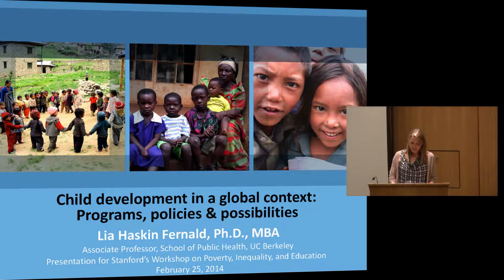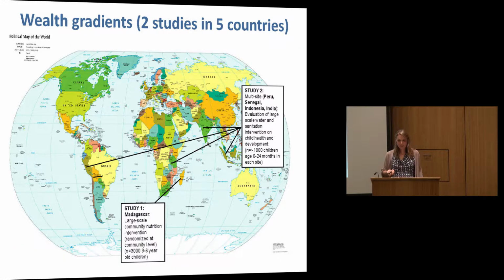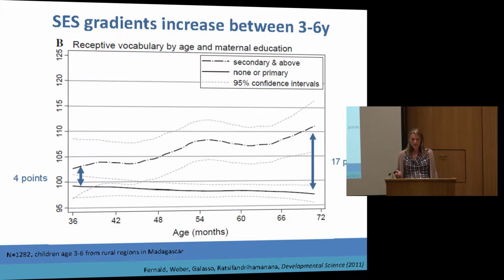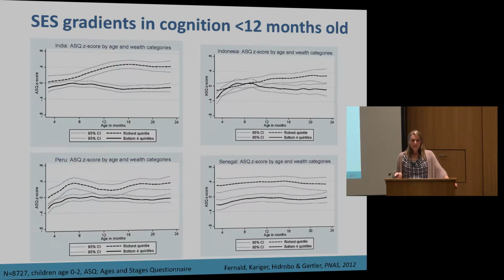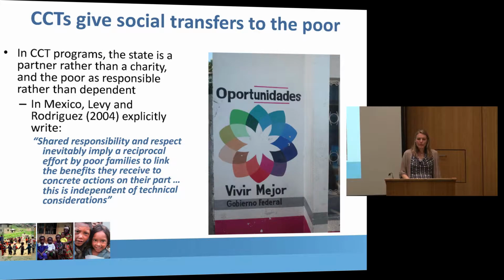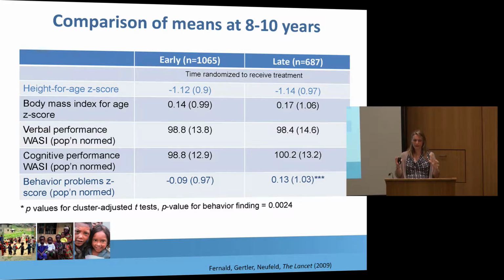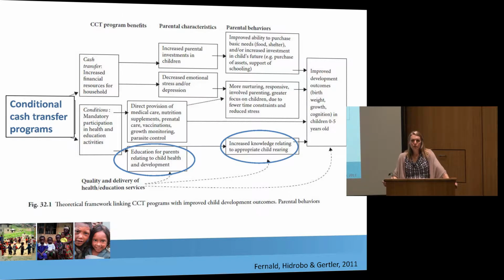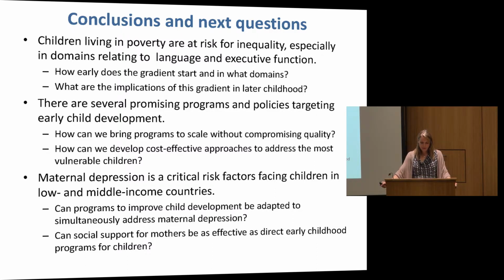Lia Fernald: Interventions Addressing Socioeconomic and Health Disparities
Lia Fernald is Associate Professor of Community Health and Human Development in the School of Public Health at U.C. Berkeley. She received her Ph.D. in International Nutrition and Child Development from the University of London, and her M.B.A. from the University of California, Berkeley, with a focus on health management. She was a Fulbright Scholar in Jamaica and has been working in the field of public health nutrition for over fifteen years, focusing largely on children in developing countries. Fernald studies how inequalities in socioeconomic position contribute to growth and developmental outcomes in children, and how interventions can address disparities. The majority of her work is focused on the examination of large samples of low-income populations in rural and urban Mexico, Ecuador, South Africa and Madagascar. Much of her work for the past decade has centered on looking at the effects conditional cash transfer programs, microcredit interventions, and community based nutrition interventions and their effects on child development.